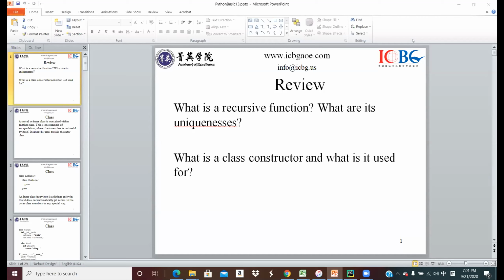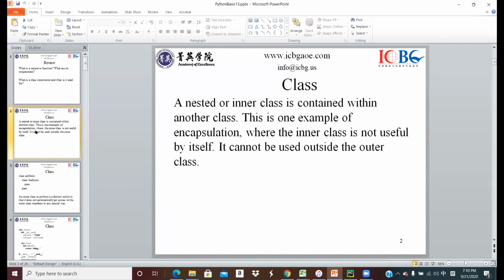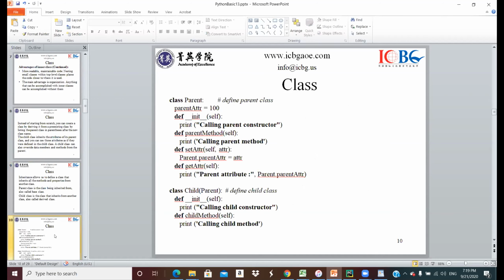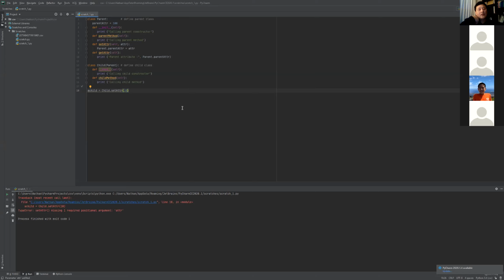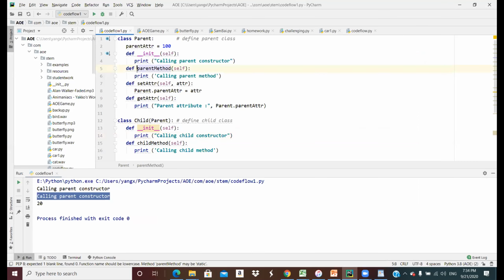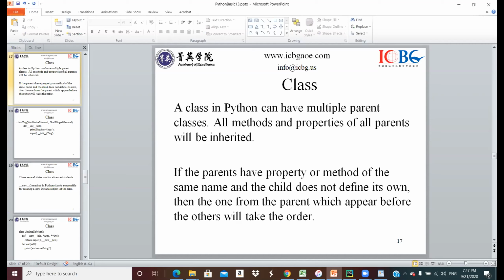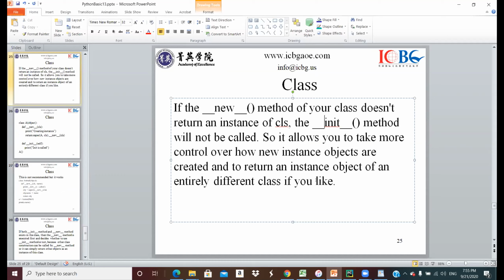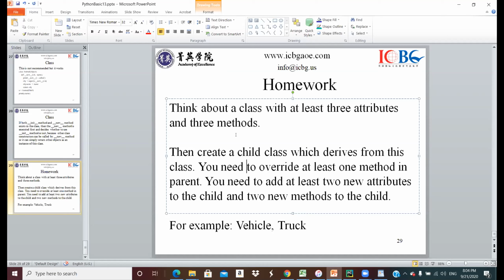Python Level 2 20200921 class video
AOE Computer Programming Club Class Video